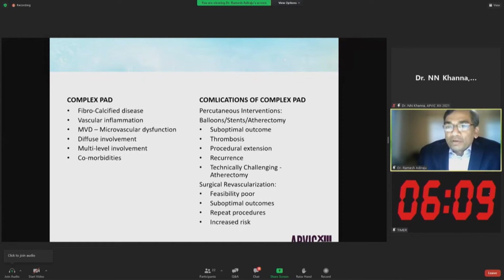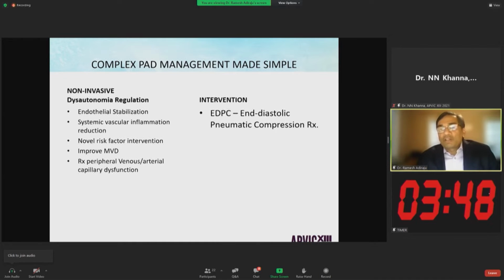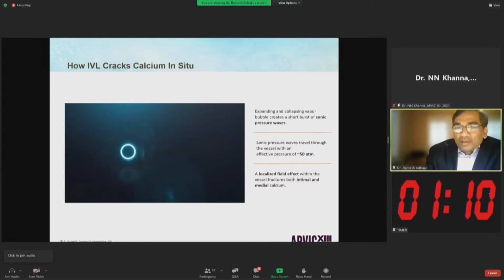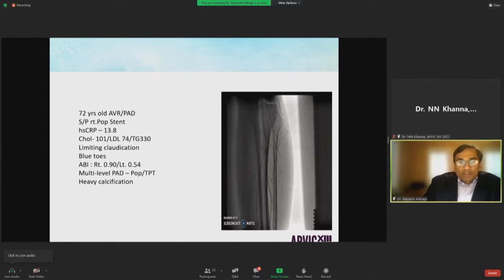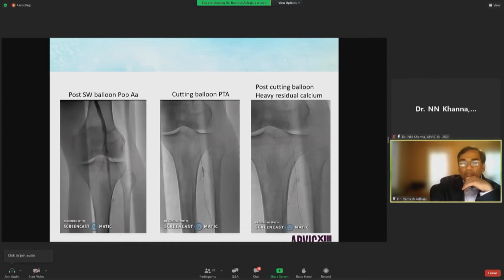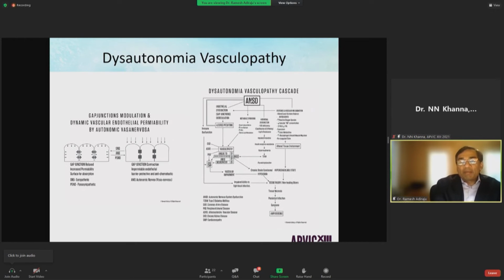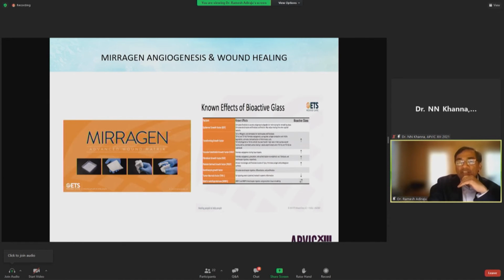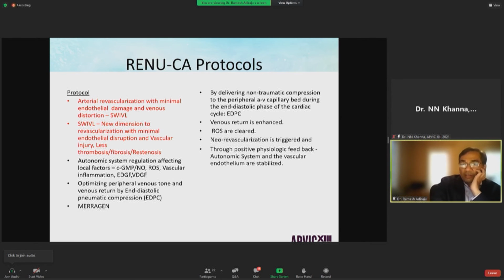APVIC XIII 2021 - Day 2 - Session 20 - Talk 1 - Dr. Ramesh K. Adiraju